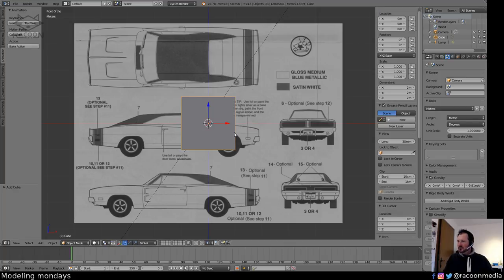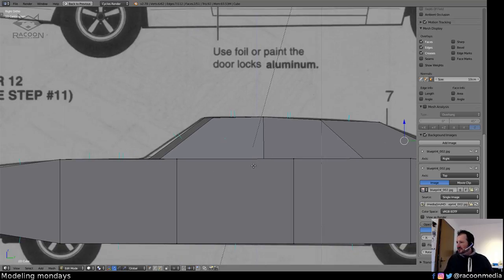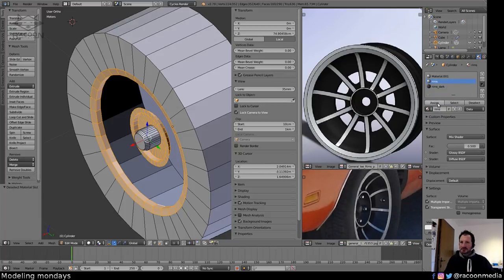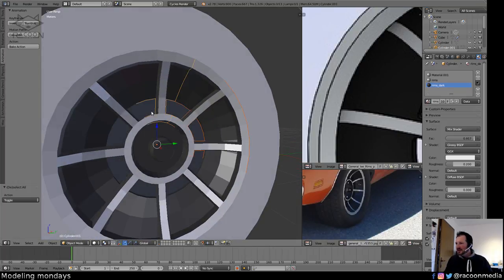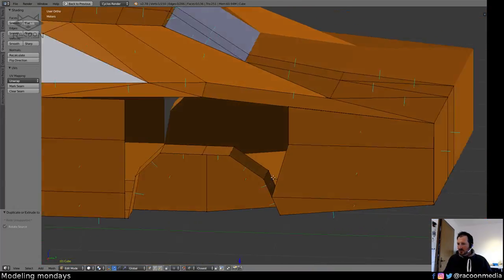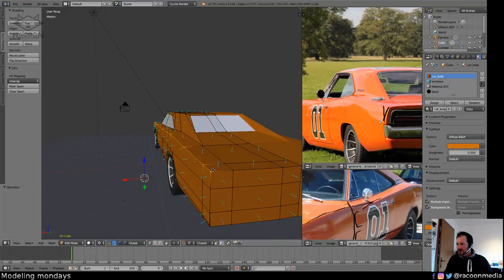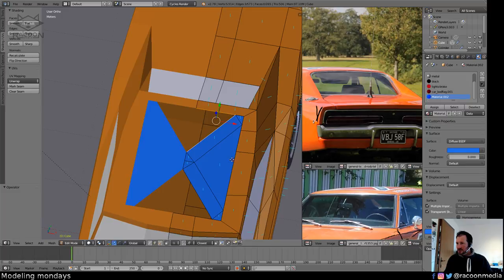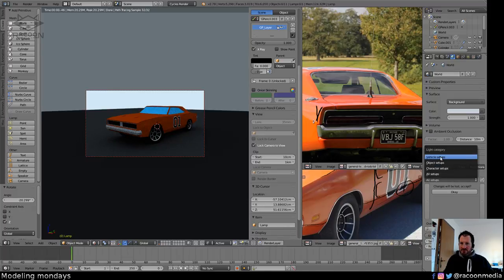Modeling Monday - General Lee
In this episode I create a lowpoly verison of the General Lee. The hero car from the american series the Dukes of hazzard. During the stream I explain the steps I take to recreate the car and I answer viewers questions.

Go watch my channel for more updates and schedules since I'll be creating an iconic and famous vehicle in lowpoly every monday.